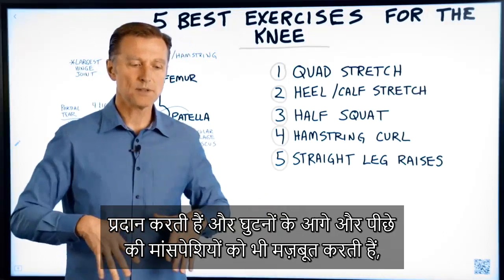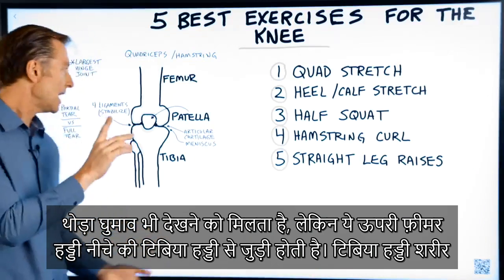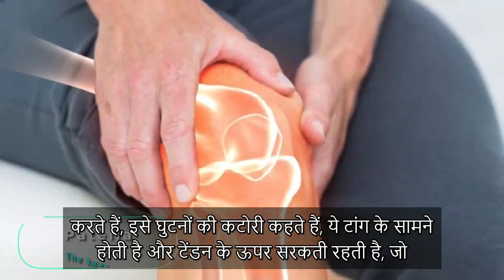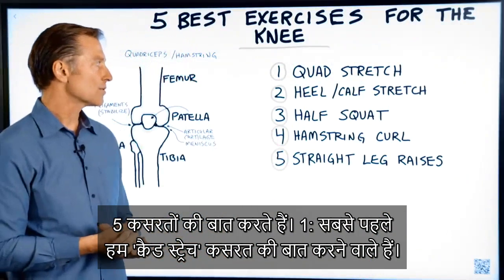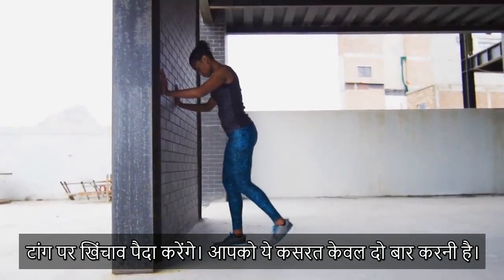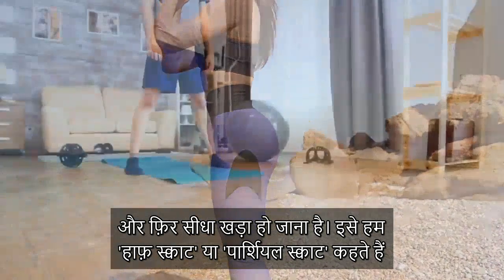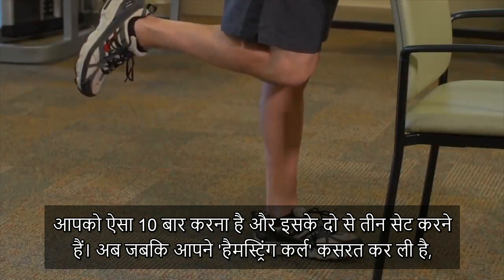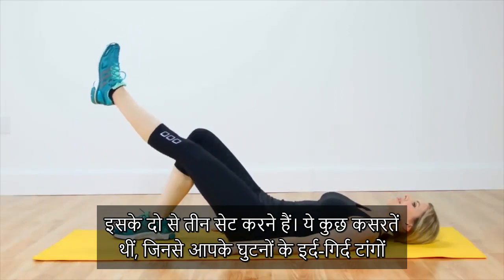घुटनों का दर्द रोकें! घुटनों की मांसपेशियों में समरूपता बनाने के लिए 5 सबसे अच्छी कसरतें - Dr. Berg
इन बेहद सरल कसरतों के ज़रिये घुटनों के दर्द से छुटकारा पाना सीखें।

0:00 परिचय: घुटने का दर्द रोकें
1:07 हड्डियों की संरचना
3:02 घुटने के दर्द के लिए सबसे अच्छी कसरतें
7:15 घुटनों के दर्द से छुटकारा पाने के लिए मेरा दूसरा विडियो देखें

मैं आज घुटनों को मज़बूत करने वाली पांच सबसे अच्छी कसरतों की जानकारी देने वाला हूँ, ख़ासकर चोट के बाद या ठीक होने के दौरान।
ये कसरतें घुटनों की मांसपेशियों को मज़बूत करेंगी। ये कसरतें दोनों घुटनों और घुटनों के सामने और पीछे की मांसपेशियों की समरूपता कायम रखने में मदद करेंगी।
आमतौर पर, किसी इंसान के एक घुटने में चोट लग सकती है, जिसके कारण दूसरे घुटने पर दबाव पड़ने लगता है। समय बीतने के साथ-साथ इसके कारण दोनों घुटनों की समरूपता बिगड़ सकती है। आपके दाएँ घुटने में चोट लगी, लेकिन 20 साल बाद, आपके बाएँ घुटने में दर्द उठने लगता है क्योंकि दोनों घुटने अब तालमेल नहीं बिठा पाते।
घुटनों का दर्द रोकने के लिए सबसे अच्छी कसरतें:
1. क्वैड स्ट्रेच
2. हील/काफ़ स्ट्रेच
3. हाफ़ स्क्वाट
4. हैमस्ट्रिंग कर्ल
5. स्ट्रेट लेग रेज़िस

विडियो देखने के लिए आपका धन्यवाद! घुटनों का दर्द दूर करने के लिए ये कसरतें आज़माएँ।